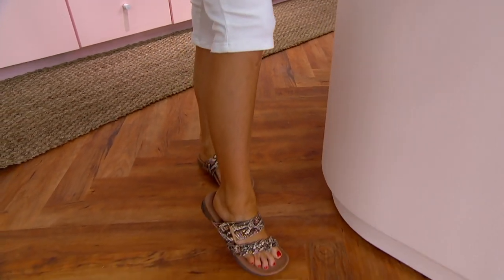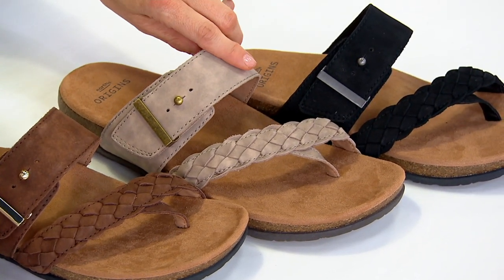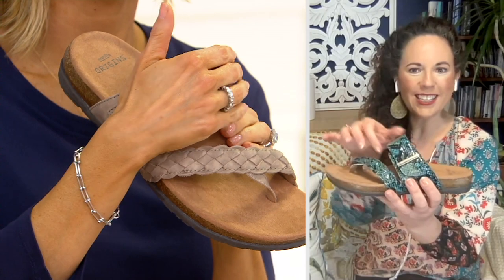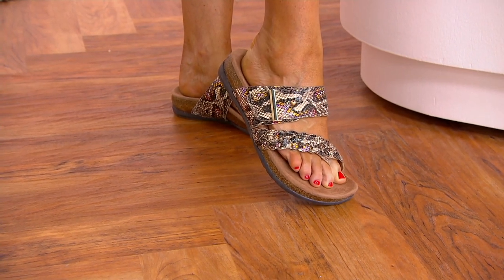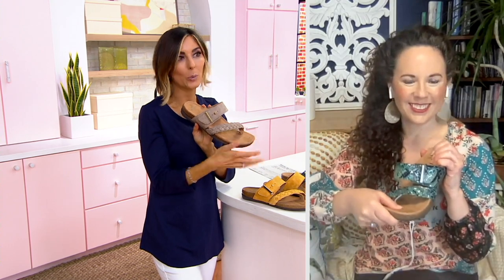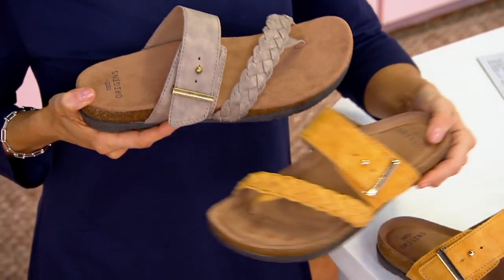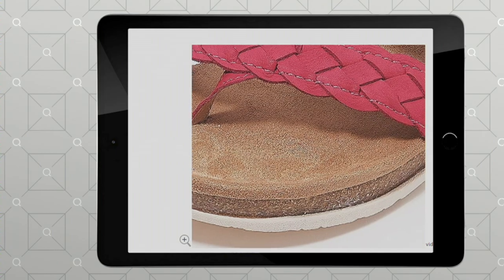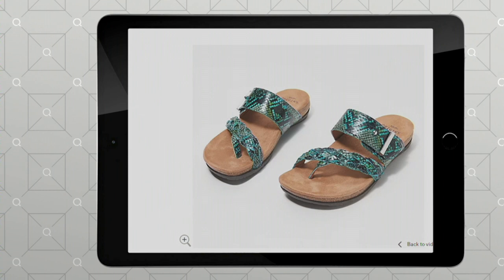Earth Origins Braided Leather or Print Toe-Post Sandals - Onida on QVC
Earth Origins Braided Leather or Print Toe-Post Sandals - Onida

With a stylish braided leather and chic buckle strap, these toe-post sandals are so much more than flip-flops. They bring a luxe appeal to every sunny-weather 'fit, from tanks and shorts to maxi dresses. From Earth Brands Footwear.